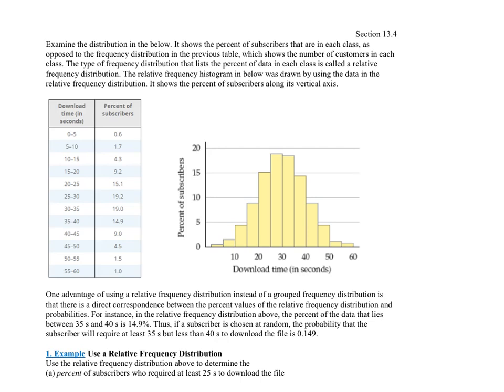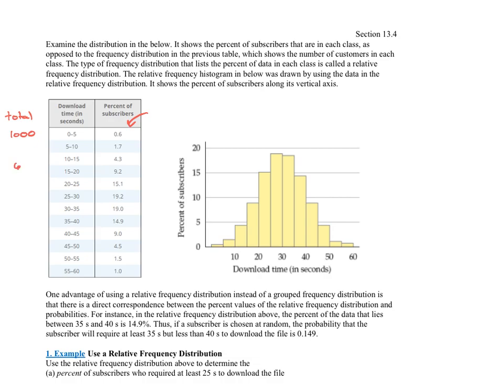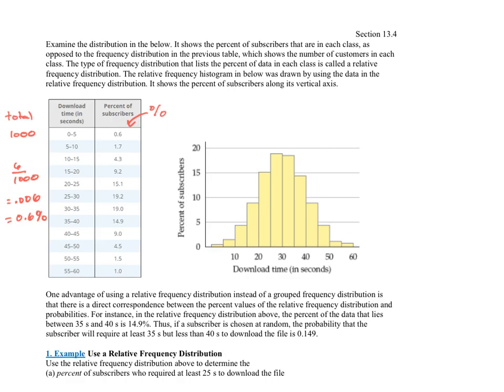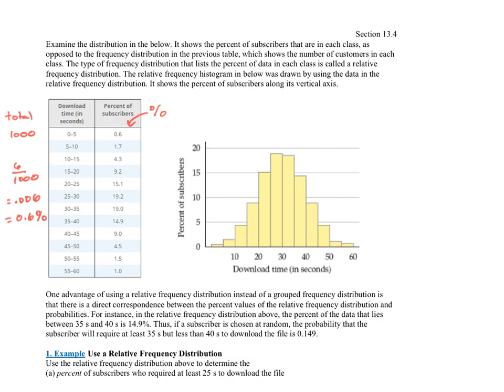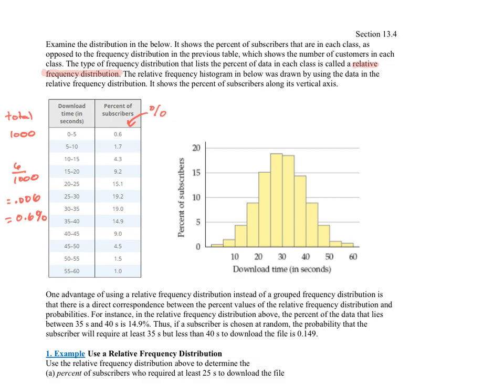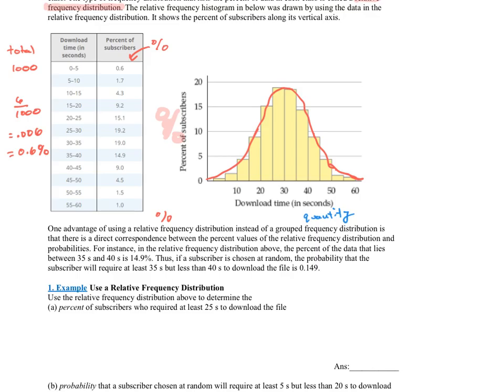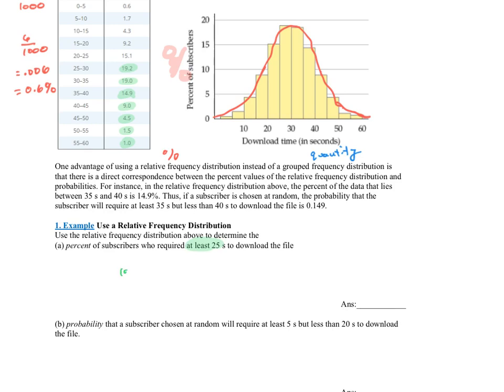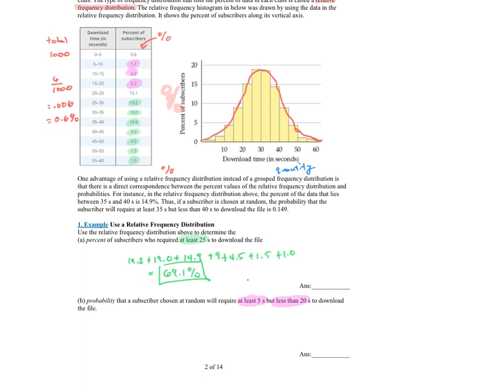13.4 Normal Distributions-2